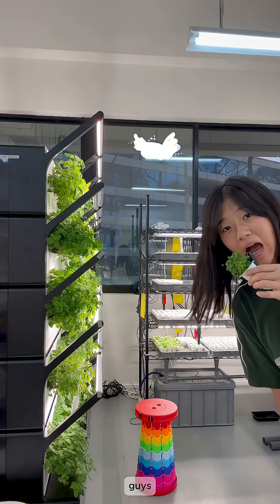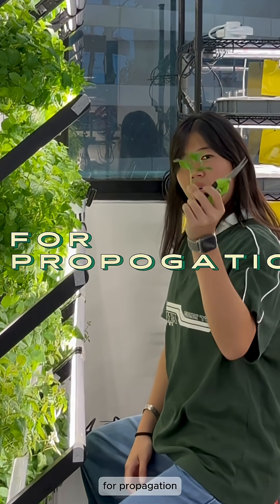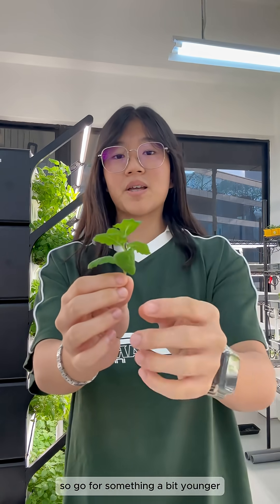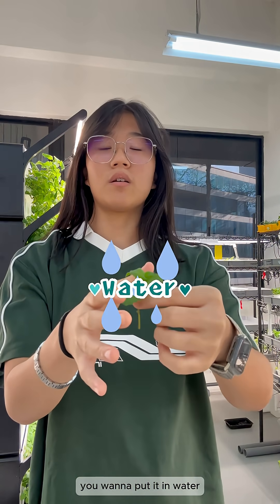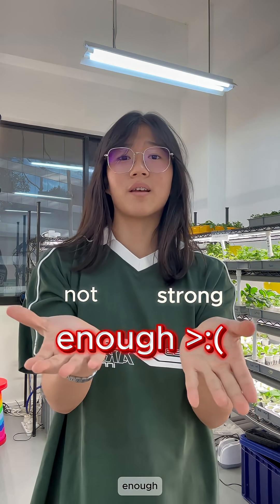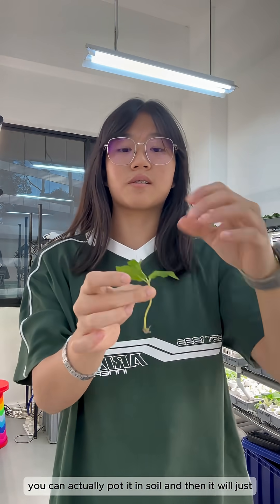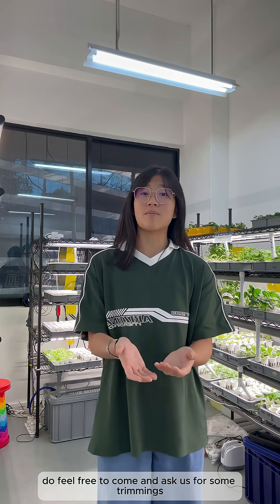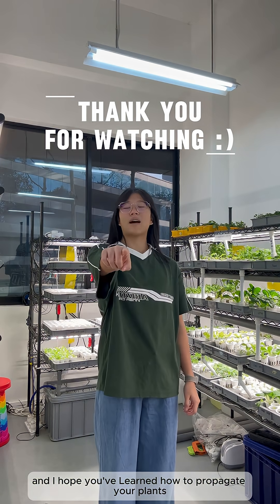plant propogation 101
Plant Propagation 101 🌱

We’re breaking down the basics of how to grow a new plant from a parent plant, a simple but powerful technique we use in our nursery for herbs like mint, oregano, and more.

Think of it as hacking the system for “unlimited” produce. 😉 Fresh harvests, over and over again, from just one healthy plant.

🎥 Watch on to learn how we do it and how you can try it yourself!